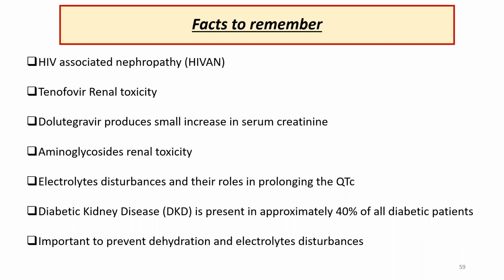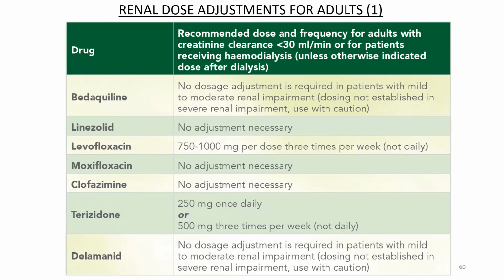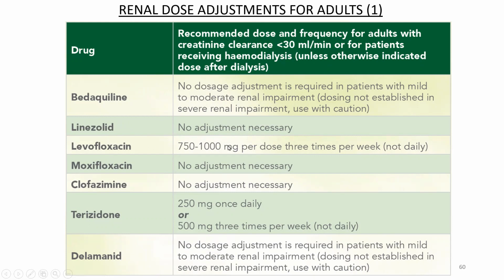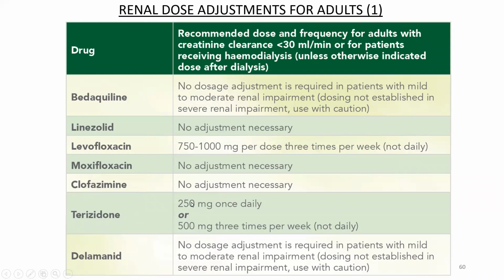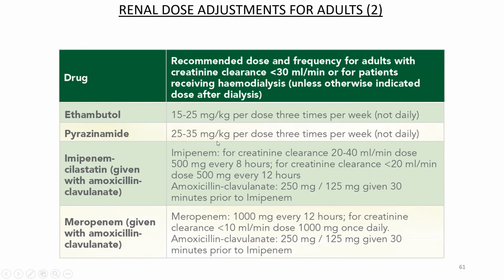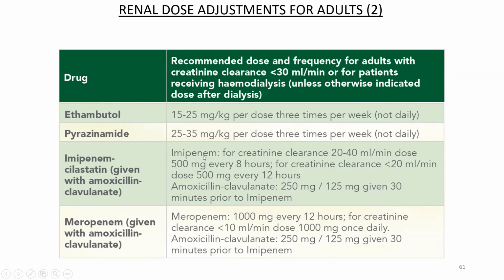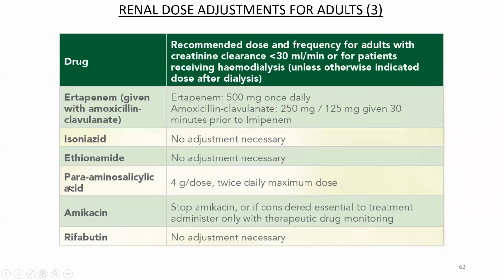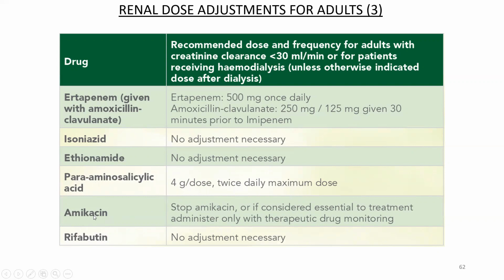7 Special Situations Renal Insufficiency